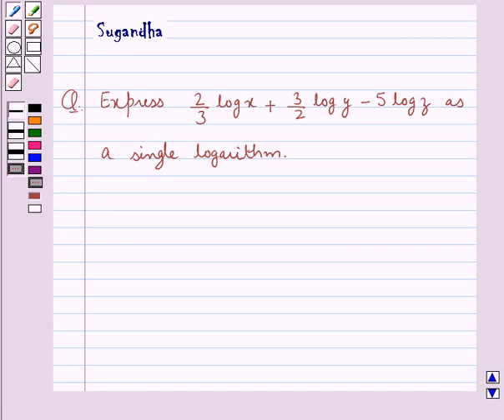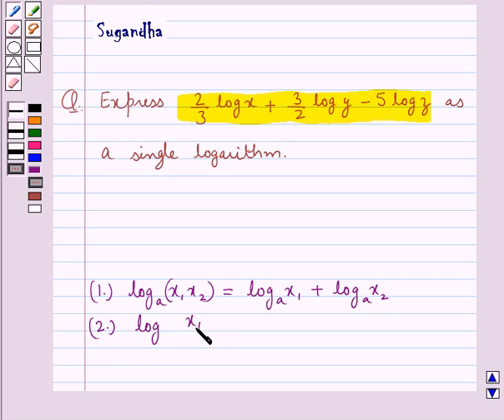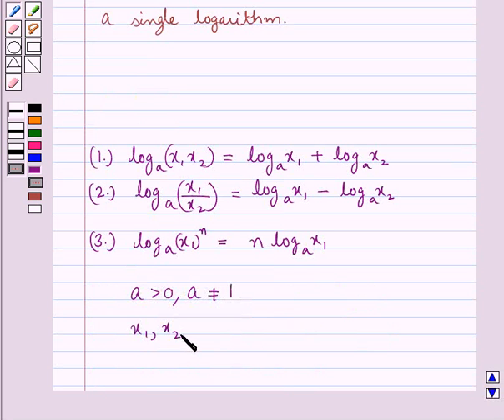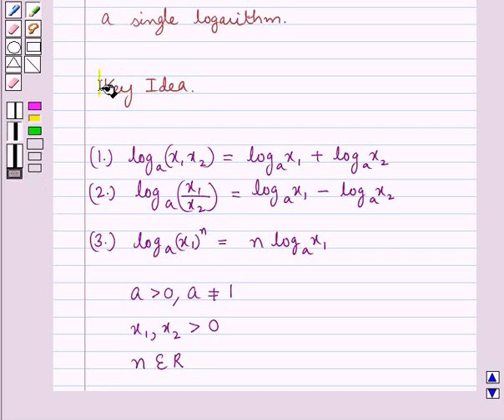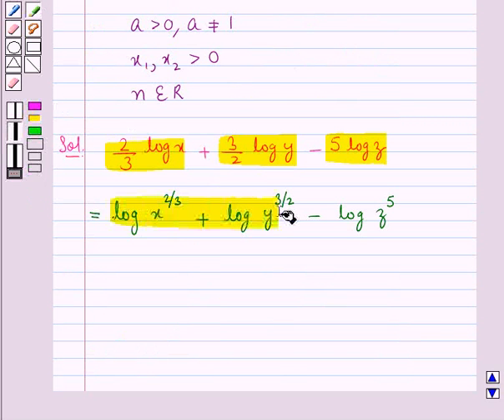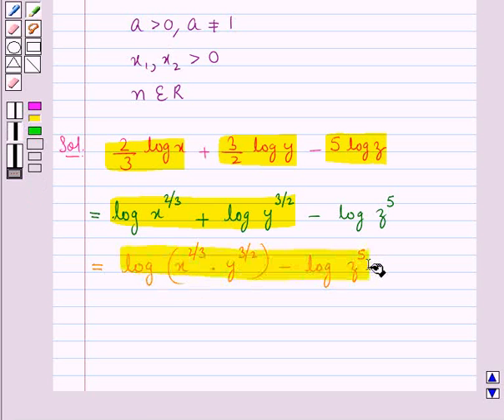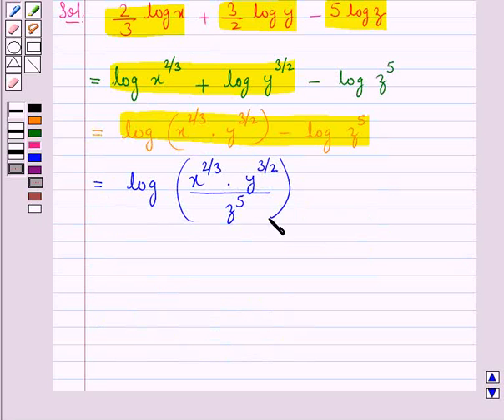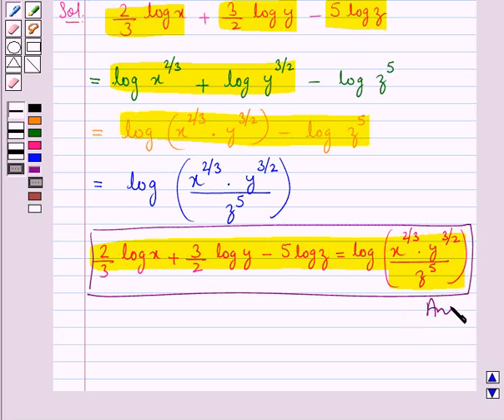Maths XI ICSE 1 SE13